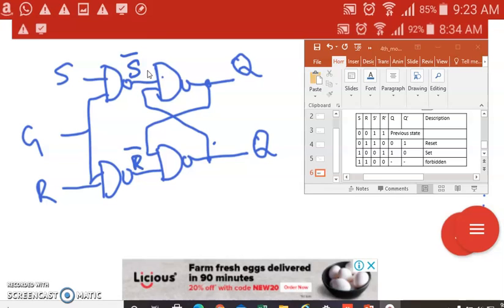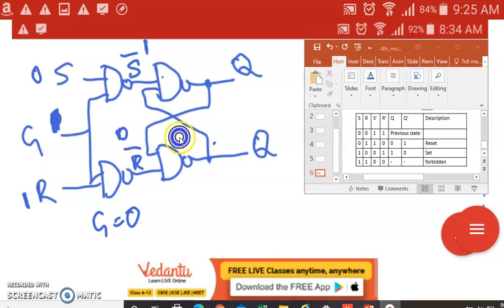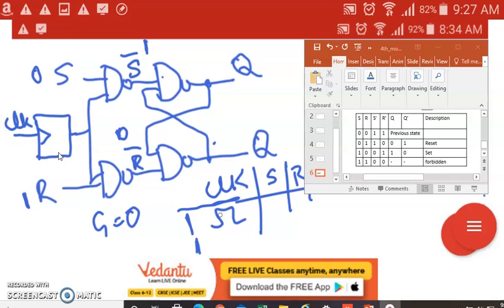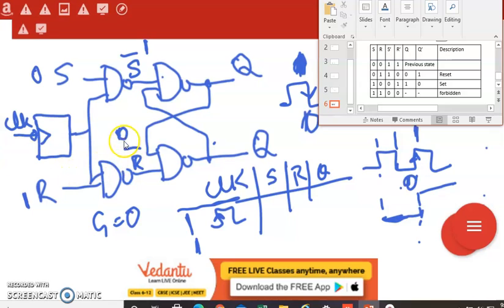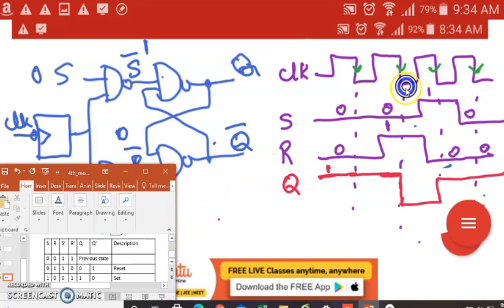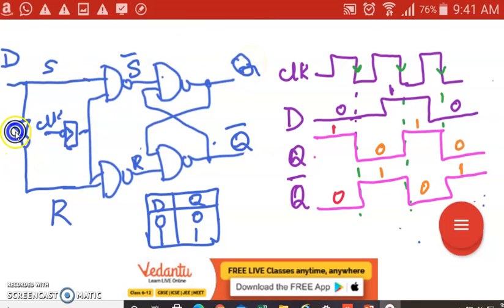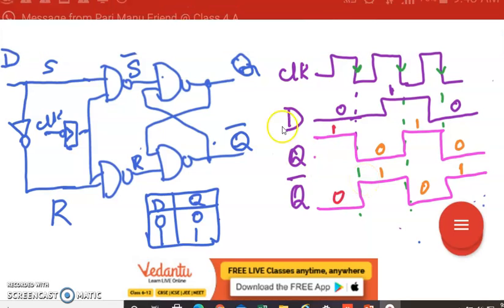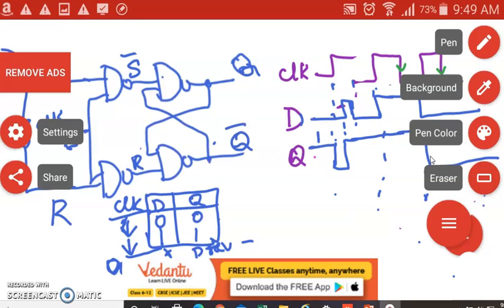ADE: Module 4: Edge triggered SR Flip flop & D flip flop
4: Flip Flop SR Latch
Analog and Digital Electronics 18CS33: Module 4: Edge triggered SR Flip flop & D flip flop